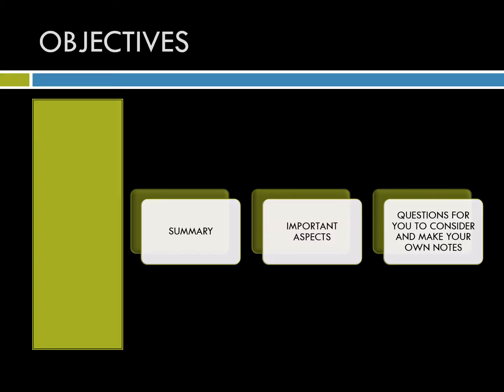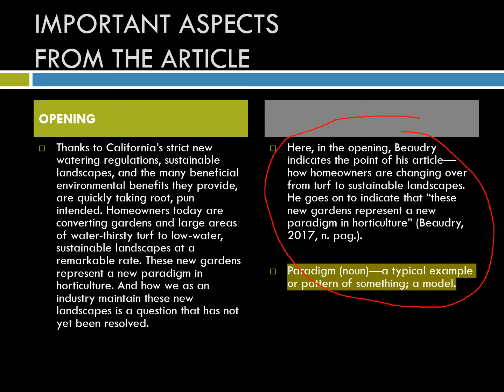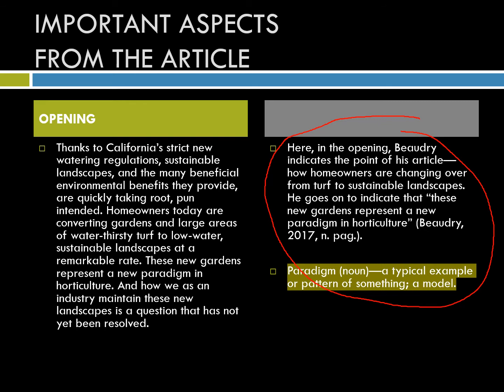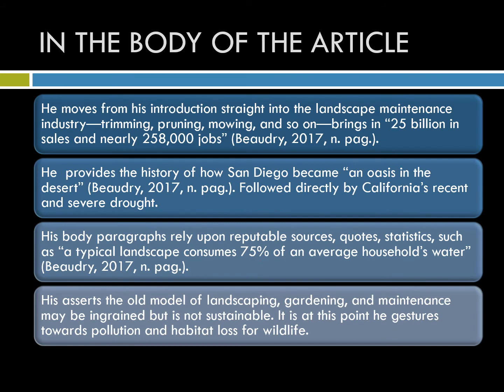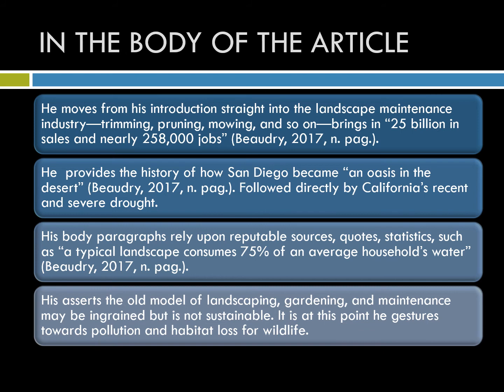Lecture on Beaudry article for Horticulture Class